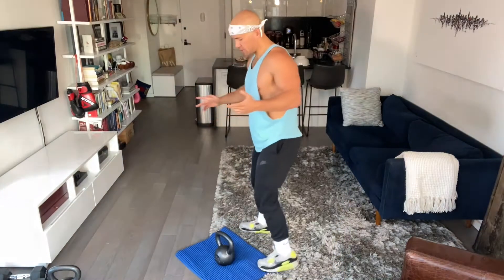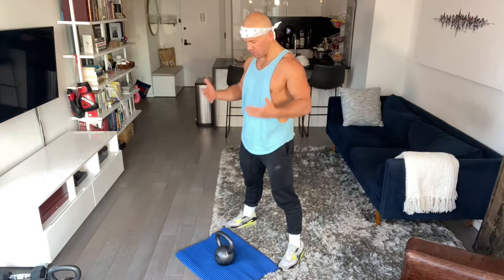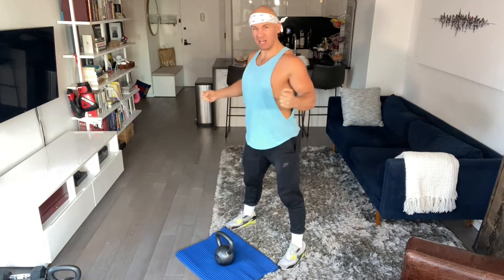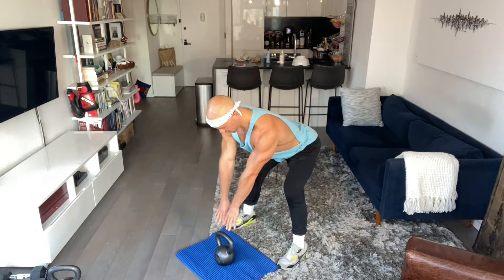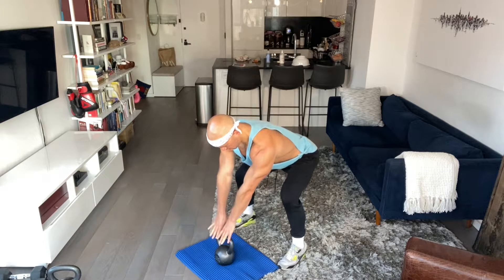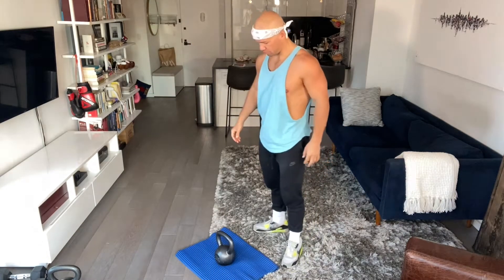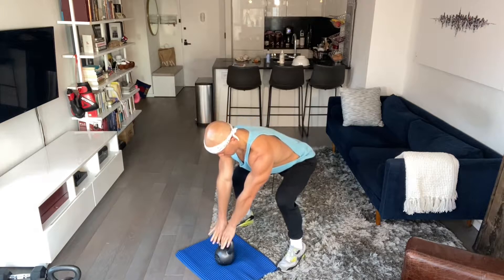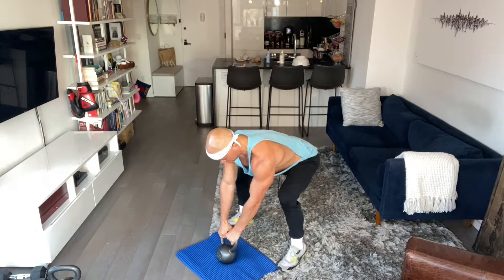Double Arm KB Swings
Kettlebell swings are at the foundation of many of our other KB movements. We're reviewing some tips and tricks to keep 'em on point.